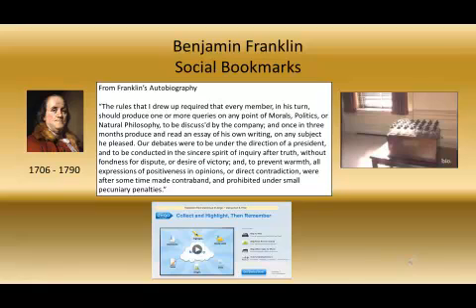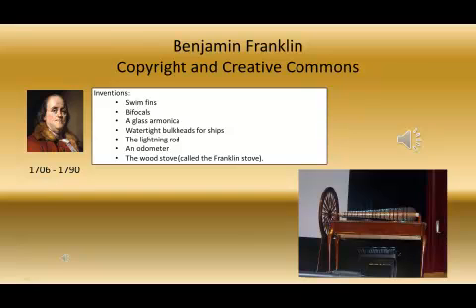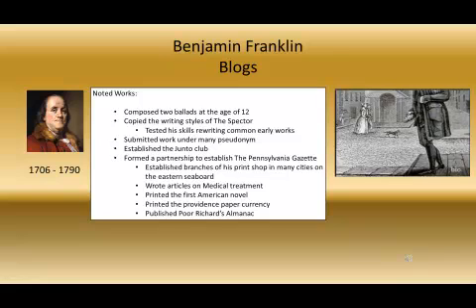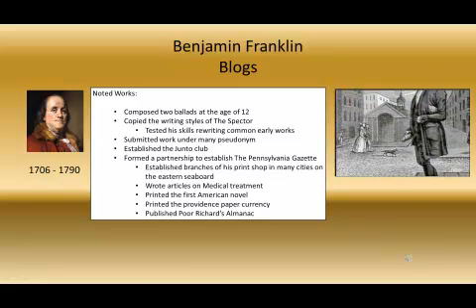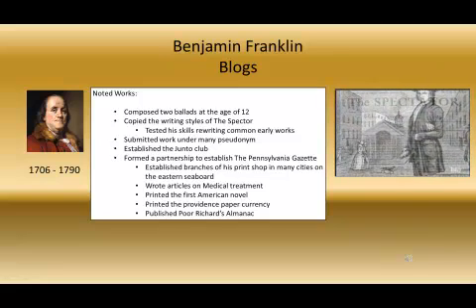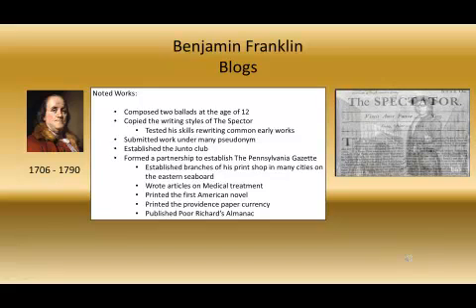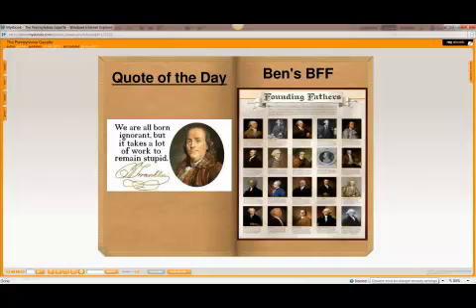then and now